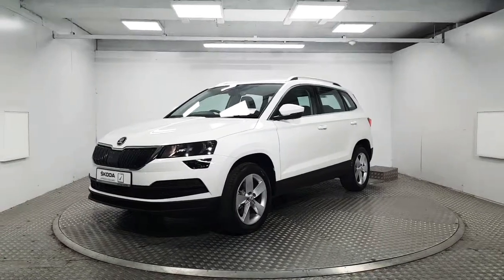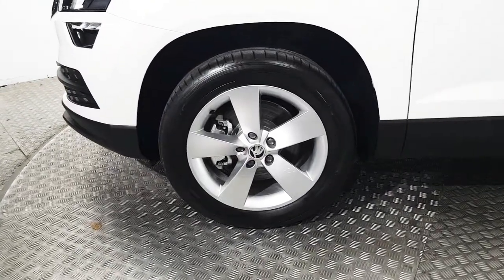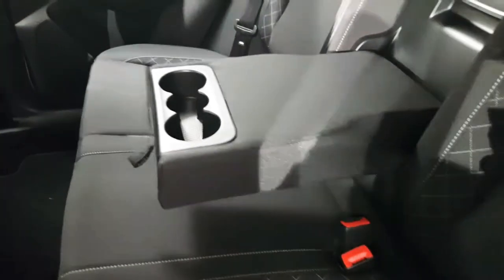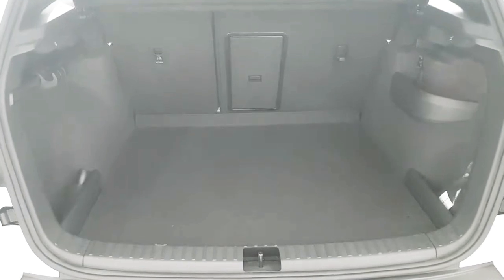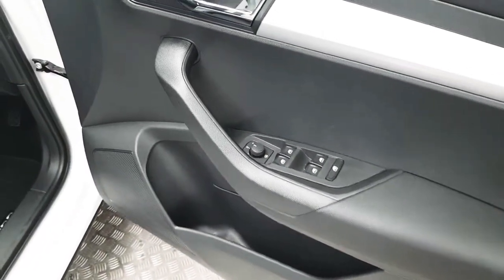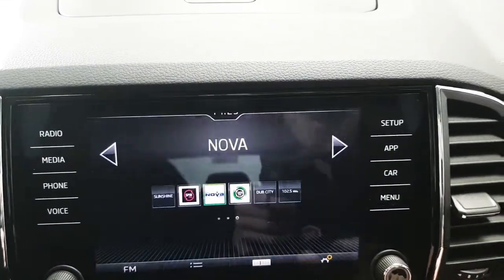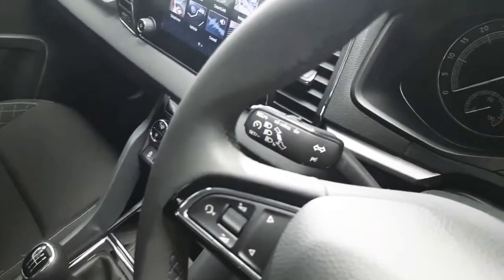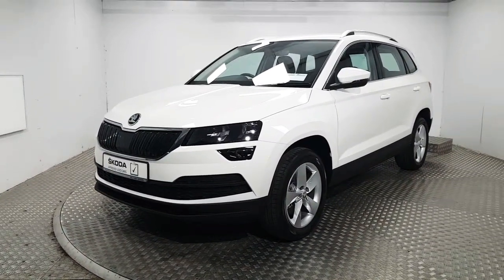192D6356 Skoda Karoq Ambition